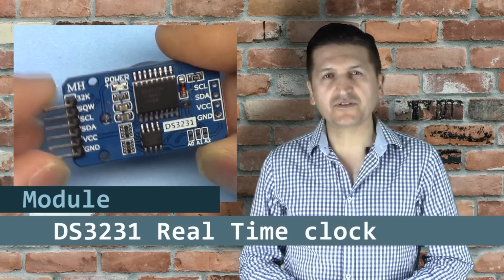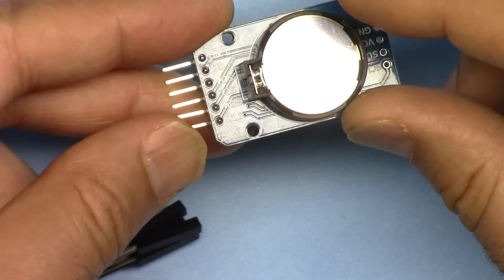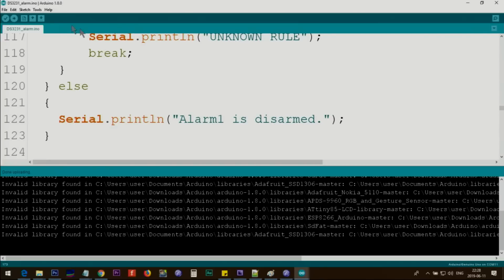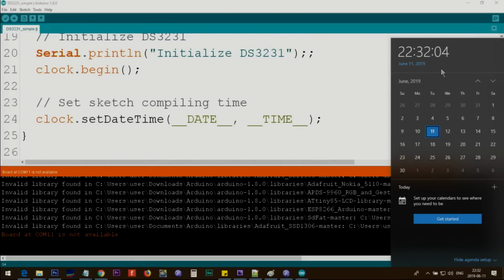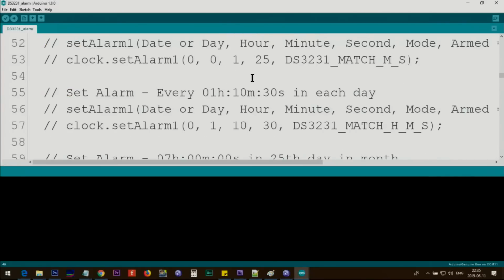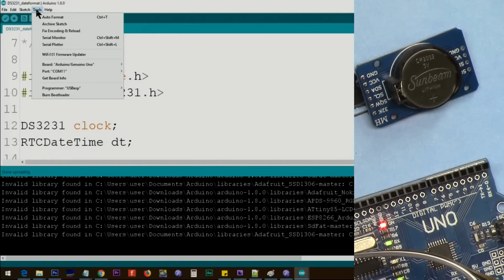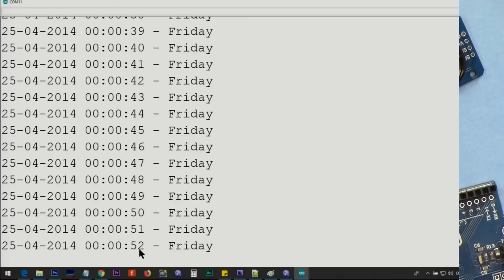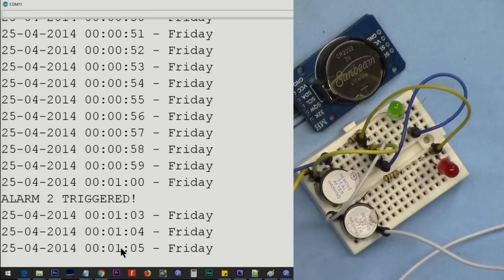How to use DS3231 RTC clock module Alarm with Arduino RJT165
In this tutorial we learn how to use DS3231 Real-Time Clock module and how set and use Alarms. Wiring and code is explained.

Purchase DS3231 module from ***:
Amazon USA
Amazon Canada
Amazon Europe

*** Purchase  Authentic Arduino UNO from ***:
Amazon USA
Amazon Canada

Jump to different chapters of this video by clicking on the player timeline
00:00 Hardware Explained
04:22 wiring Explained
05:45 Simple clock code explained
09:42 Alarm code explained
13:45 Basic clock demonstration
14:07 Date format demonstration
15:33 Alarm  demonstration
19:20 Demonstration of buzzer alarm

Learn Arduino from a proven instructor with 100s of projects, code, wiring diagram  in structured course in one place.